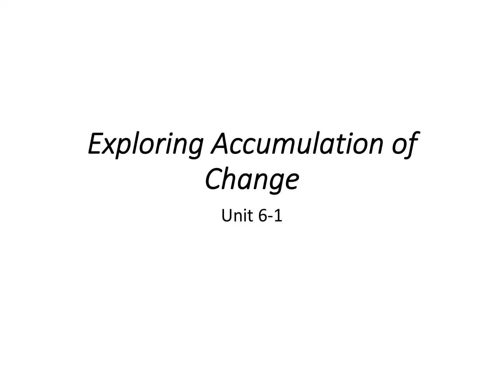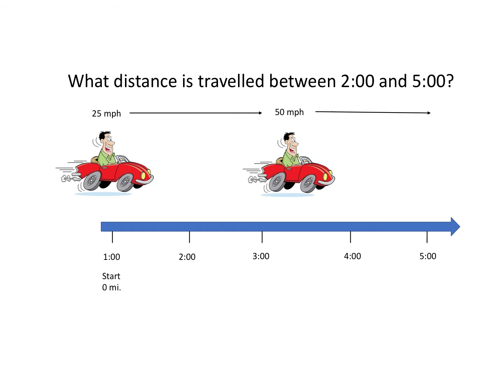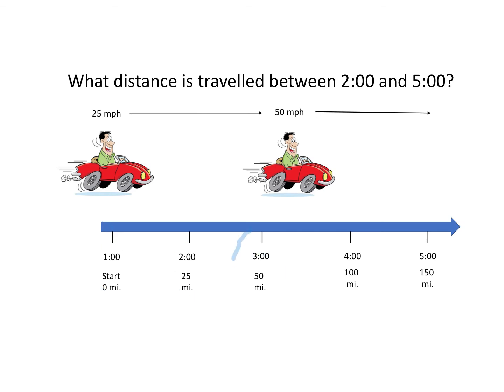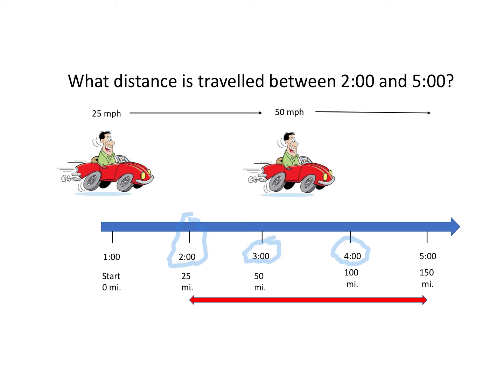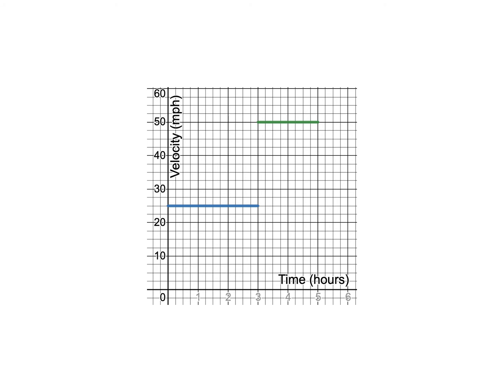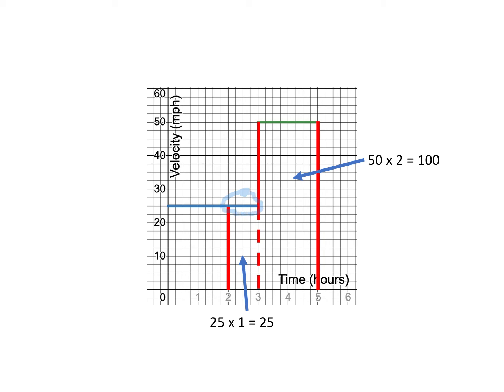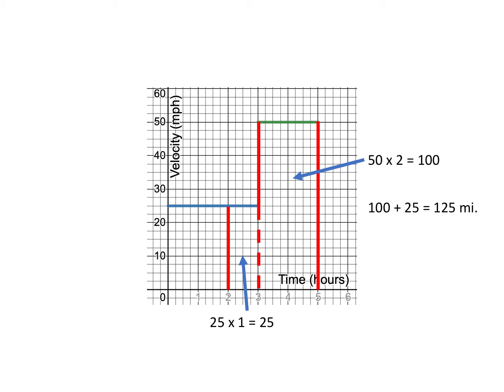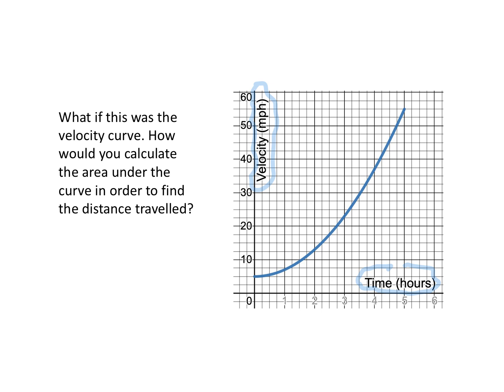6-1_exploring_rate_of_change.mp4